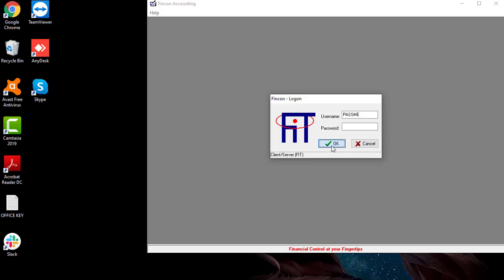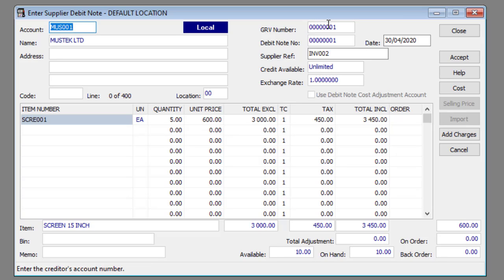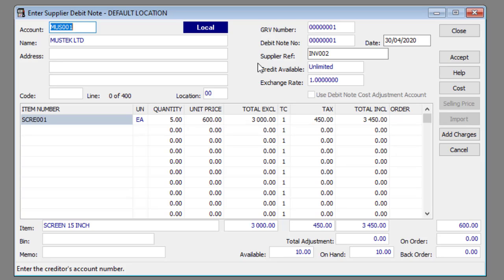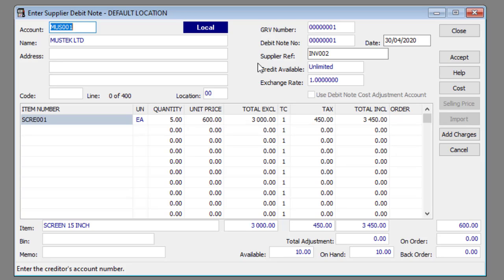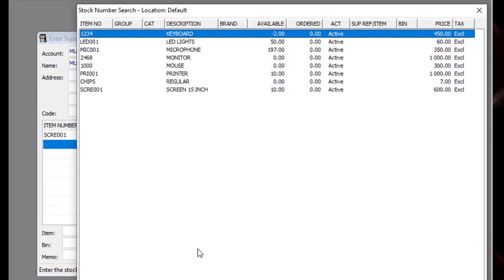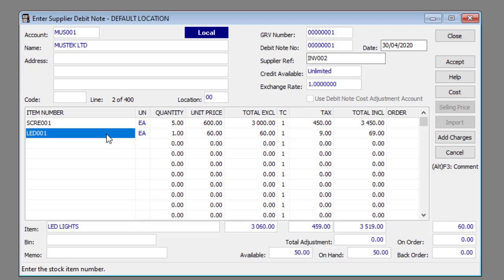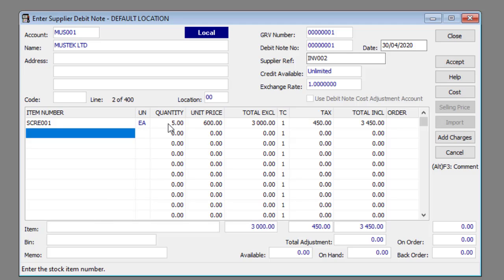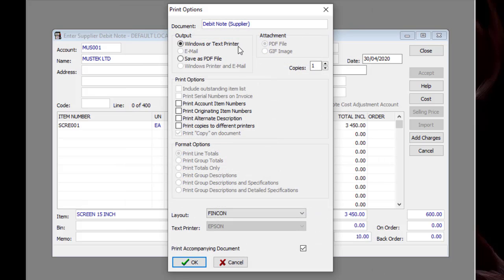How to create a creditor debit note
In this video we'll be showing you how to create a creditor debit note in Fincon Accounting.